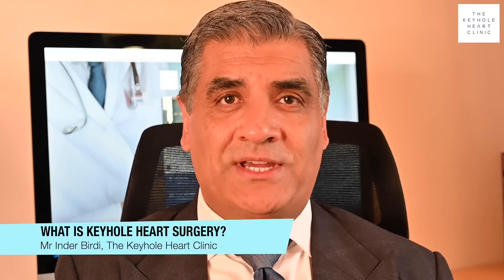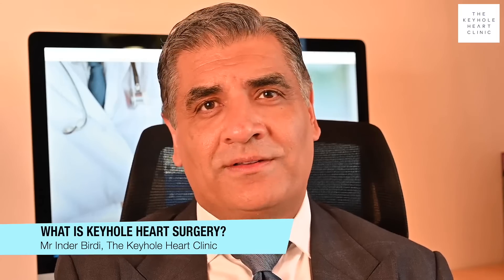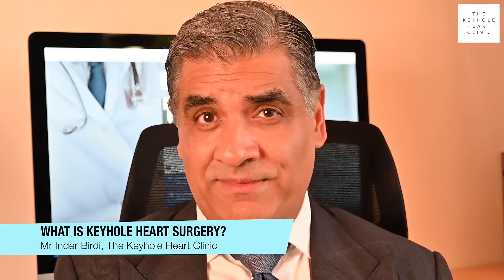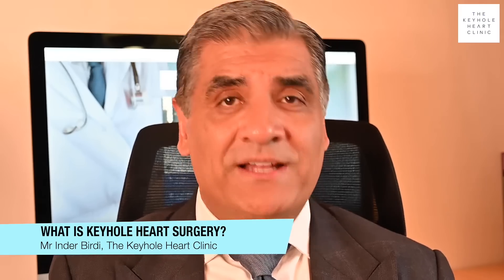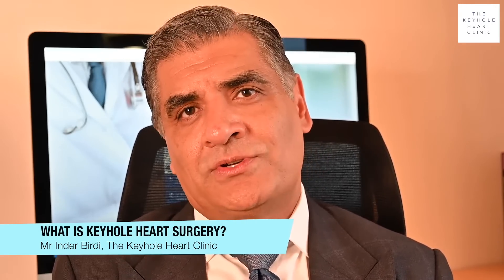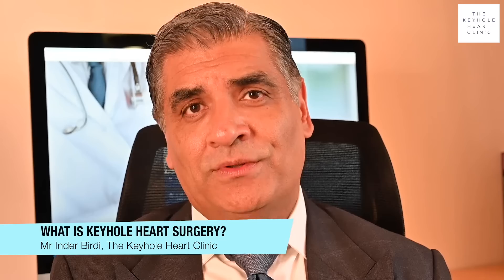What Is Keyhole Heart Surgery?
Are you facing the prospect of heart surgery and feeling overwhelmed? You're not alone. In this video, we delve into the realm of heart health, addressing common concerns and questions about heart surgery. Discover why heart treatments today are safer and more effective than ever, bringing hope and healing.
Traditional vs. Keyhole Heart Surgery: Learn about traditional heart surgery methods, including the breast bone incision technique, and why it has been the standard for decades. We also explore the challenges with this method, such as the long healing time and limitations it imposes on patients.
Innovative Keyhole Heart Surgery Treatments: The Keyhole Heart Clinic team has spent over 15 years perfecting alternative, less invasive heart surgery methods. These keyhole surgeries offer quicker recovery, less pain, and are cosmetically appealing. We cover procedures for bypassing heart artery blocks, repairing or replacing heart valves, treating heart rhythm disturbances, and more.
No-Incision Options: Some heart conditions can be treated without incisions, using advanced techniques like TAVI for aortic valve stenosis or MitraClip for mitral valve leaks.